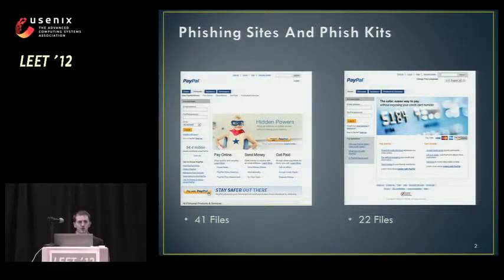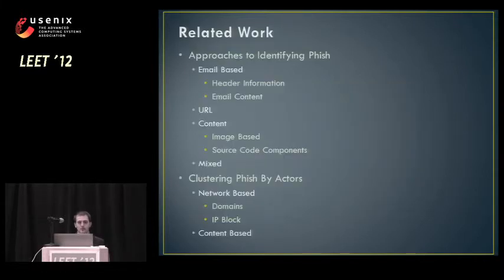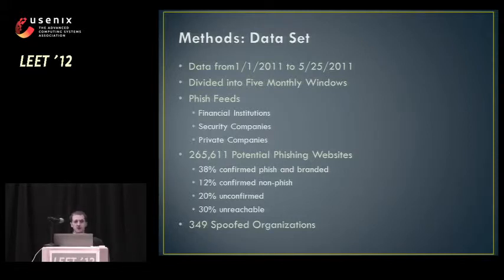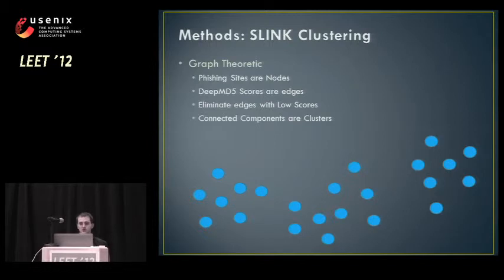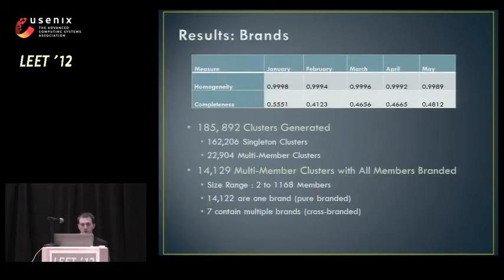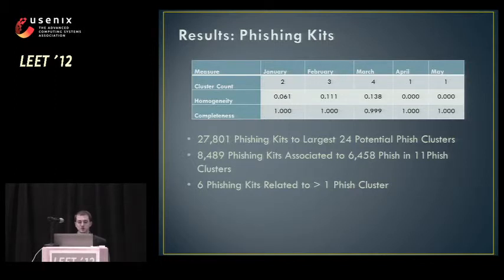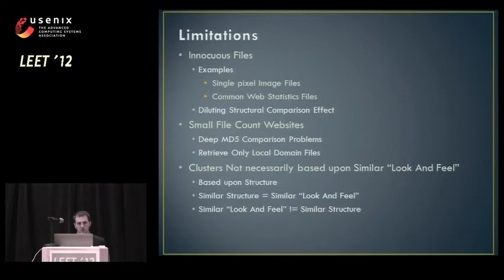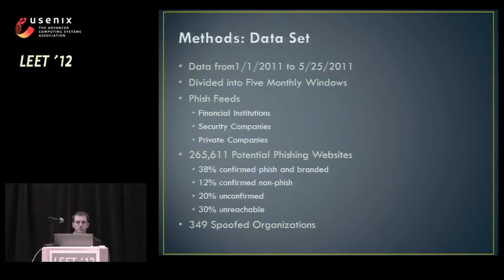Clustering Potential Phishing Websites Using DeepMD5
Jason Britt, Brad Wardman, Dr. Alan Sprague, and Gary Warner, University of Alabama at Birmingham

Phishing websites attempt to deceive people to expose their passwords, user IDs and other sensitive information by mimicking legitimate websites such as banks, product vendors, and service providers. Phishing websites are a pervasive and ongoing problem. Examining and analyzing a phishing website is a good first step in an investigation.

Examining and analyzing phishing websites can be a manually intensive job and analyzing a large continuous feed of phishing websites manually would be an almost insurmountable problem because of the amount of time and labor required. Automated methods need to be created that group large volumes of phishing website data and allow investigators to focus their investigative efforts on the largest phishing website groupings that represent the most prevalent phishing groups or individuals.

An attempt to create such an automated method is described in this paper. The method is based upon the assumption that phishing websites attacking a particular brand are often used many times by a particular group or individual. And when the targeted brand changes a new phishing website is not created from scratch, but rather incremental upgrades are made to the original phishing website. The method employs a SLINK-style clustering algorithm using local domain file commonality between websites as a distance metric. This method produces clusters of phishing websites with the same brand and evidence suggests created by the same phishing group or individual.